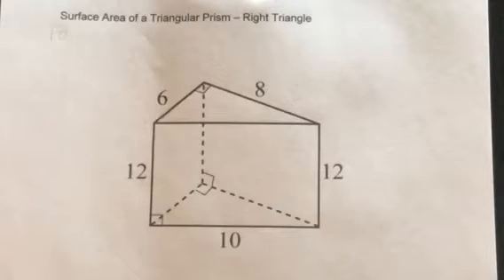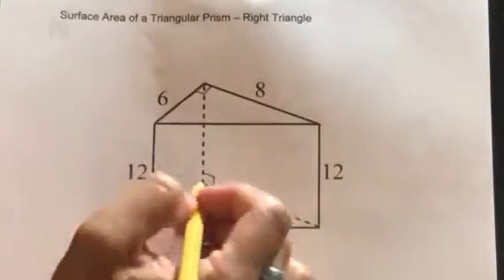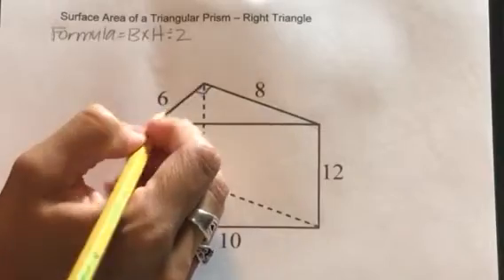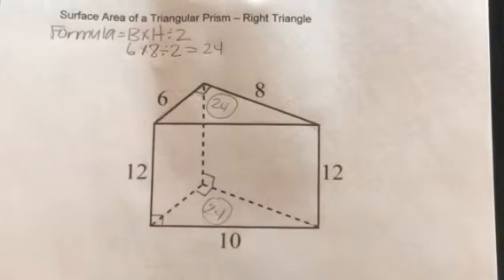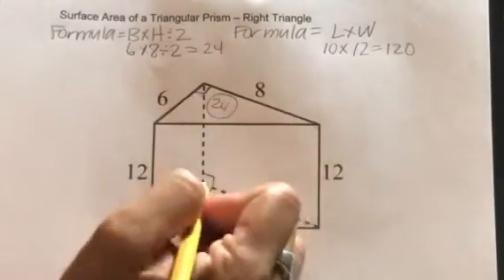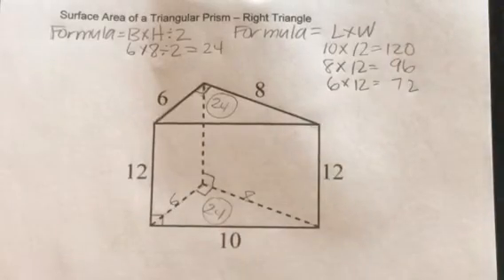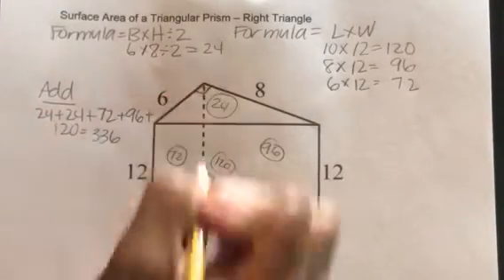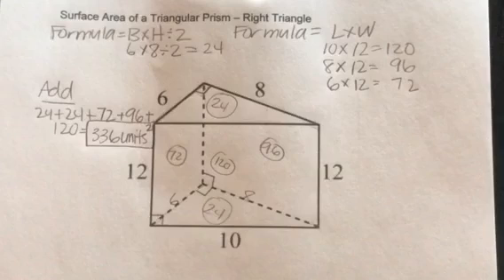How to find the Surface Area of a Triangular Prism - Right Triangle